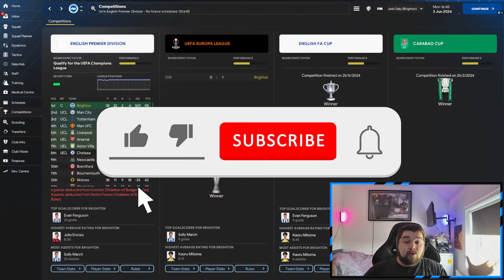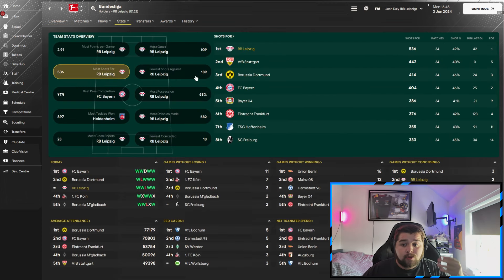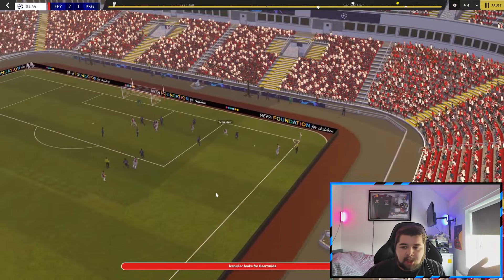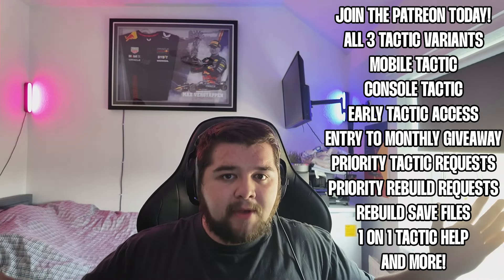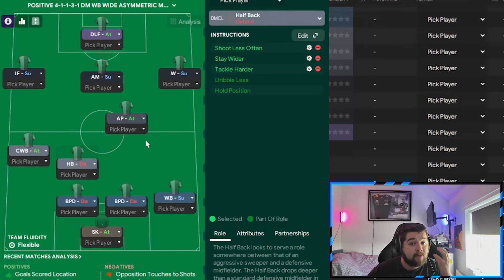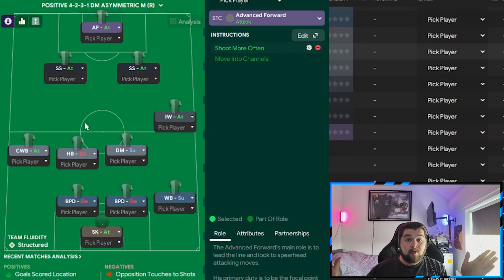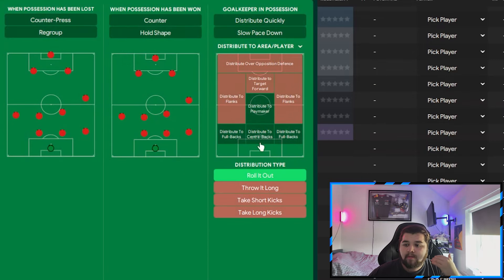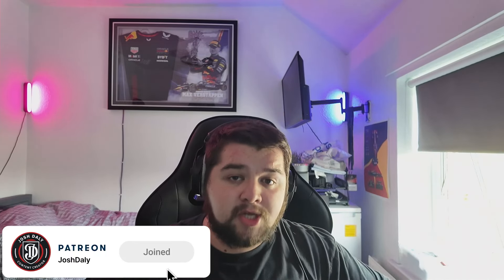GAME-BREAKING "RB16" FM24 Tactic! (63 GAMES UNBEATEN!) | Best FM24 Tactics!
GAME-BREAKING "RB16" FM24 Tactic!

RB16 - 4+ Goals Per Game - 98% Win Rate - 63 Games Unbeaten - Title Winning - Quadruple Winning